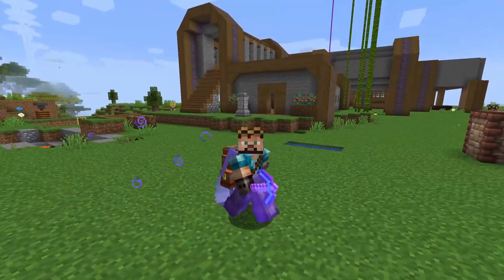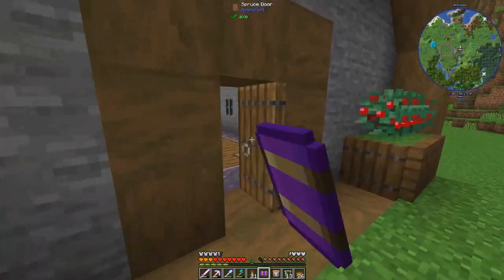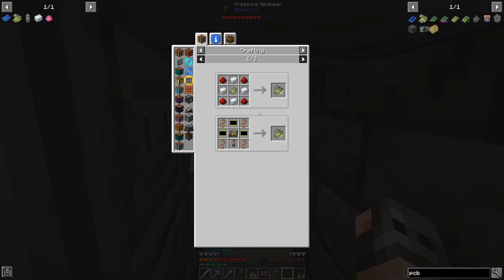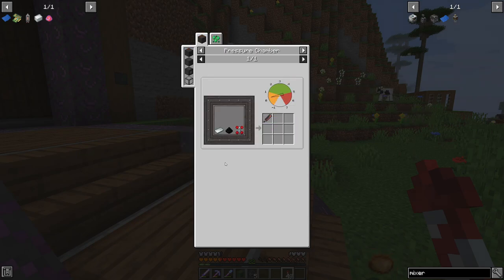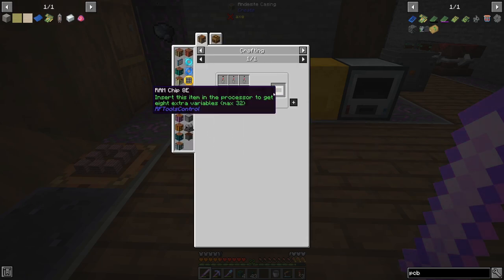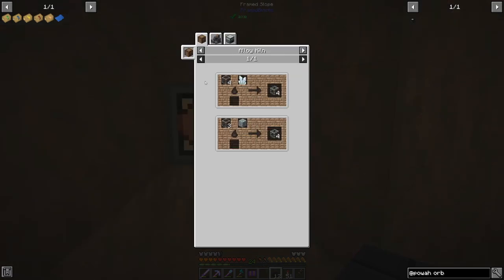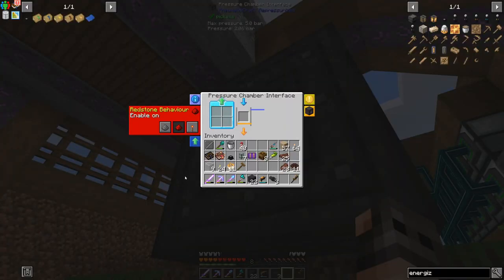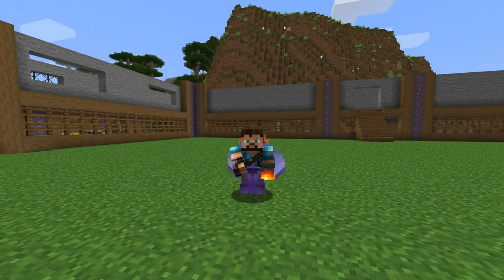Enigmatica 6 Expert: Ep06 - Resourceful Bees, Plastic and Ore Processing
Welcome to Enigmatica 6 Expert blah blah, awesome pack blah blah

Description blah blah
the rest of the desription blah blah.

(Me makes videos, I am not looking for a Nobel Prize in literature)

and yes, blah to you too